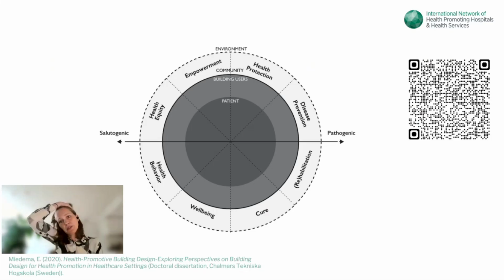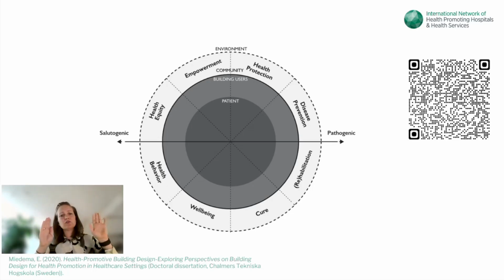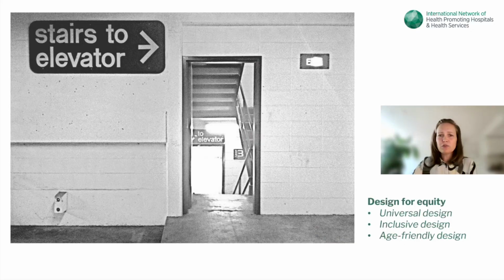S01_Basics_E03 Health Promotion Definitions, Theories and Research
Presented by Elke Miedema